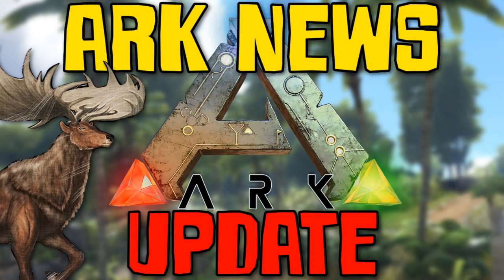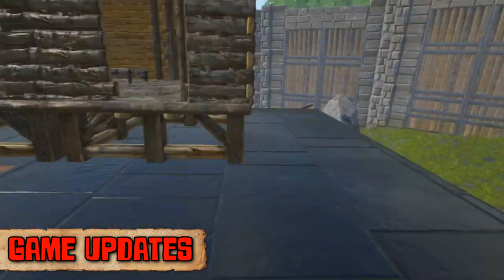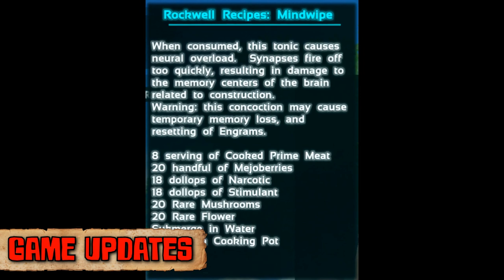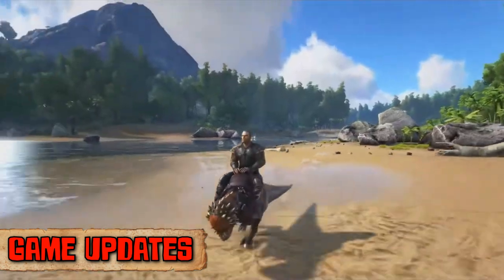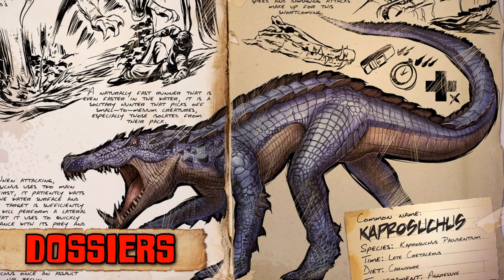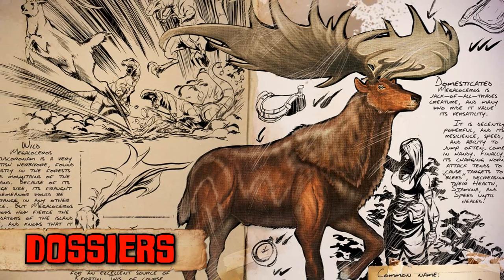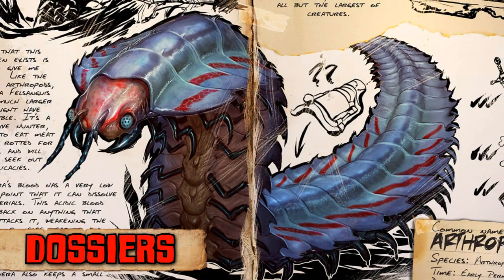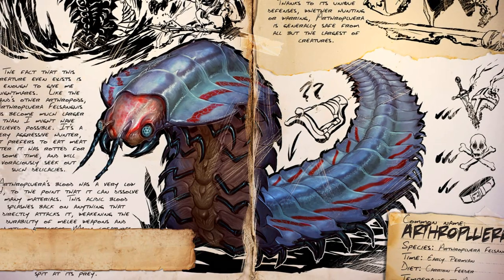ARK: Survival Evolved - News Update 14 Sep: Arthropluera, Pachy, Megaloceros, Rafts and More!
Transcript:
G'day guys Mennace here with an ARK: Survival Evolved News Update, it has been a while since I have released one of these so we have lots to cover in this video. Let's get into it.

Multiple updates and fixes have been implemented into the game along with many additional features and items. A raft has been added that can be improved upon, as well as the bronto saddle platform, but the platform for the plesio is yet to come.

The mod files for the dune buggy were also released, so expect to see many cool mods surrounding this vehicle. In addition to the current scuba gear we now have accompanying scuba pants which provide a large amount of hypothermic insulation, great for those deep water dives.

We have been given a way to reset our engrams and skill points in the way of soup. The Amnesiac soup is craftable in the cooking pot and requires multiple ingredients. You can now paint your dinos using the paint brush as well as save your artwork from both billboards and dinos, to be reused or shared.

The latest dino to arrive on our island is the Pachycepholsaurus, a small herbivore whose headbutt will administer a large amount of torpor to its target.

Several dossiers were also announced. The Kaprosuchus is an aggressive, water dwelling reptile found mostly in swamps. This speedy creature can maintain high speeds in water as well as launch itself upon unsuspecting prey. Its bite drains the stamina of its victim and can prove useful in a pursuit.

The Megaloceros dossier has been unleashed, this large, skittish herbivore can be found roaming the forests of our island and once tamed can be used to drain your enemies stamina as well as applying a bleed effect.

A glimpse at the the next tier of technology has been revealed in the dossier of the Eurypterid. This non-tamable critter lurks in the deep ocean waters and can provide a rare drop in the form of black pearls, that will be utilised in mysterious, yet to be released, items.

And the latest dossier to be unvailed is the Arthropluera which is a large Anthropod who thrives on rotten meat. Behind its rough exterior it holds acidic blood which the creature can spit out and degrade the durability of any weapon or armour it touches. This beast is tamable and will provide very useful in raids as it can be used as a ranged attacker.

That sums it up for this  ARK: Survival Evolved News Update, please show your support on these videos by hitting that like button and if you are new here, be sure to subscribe.

Outtro Song:
"Away" By Subtact

Background Song
"Hitman"